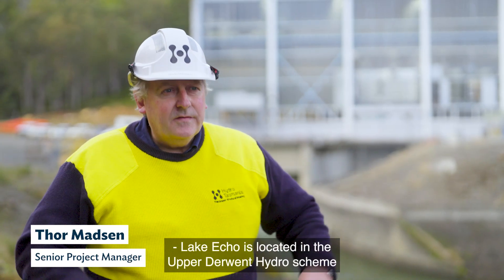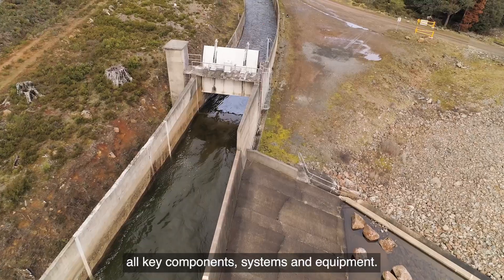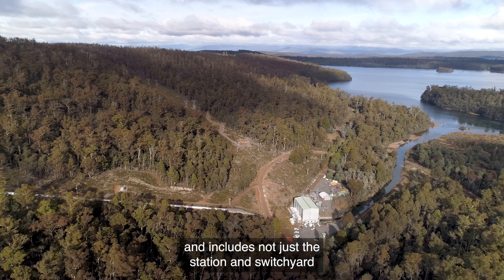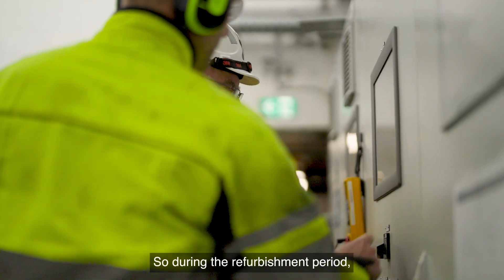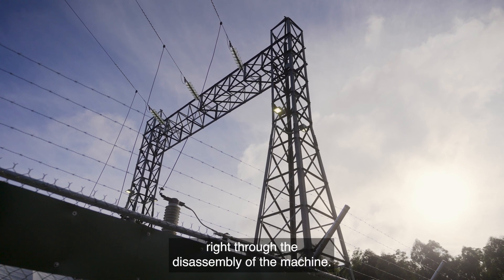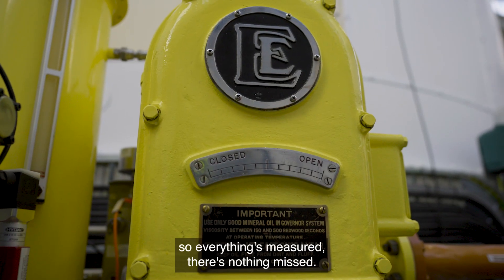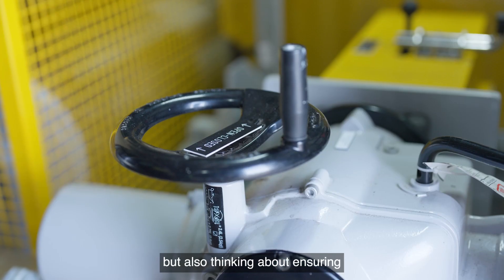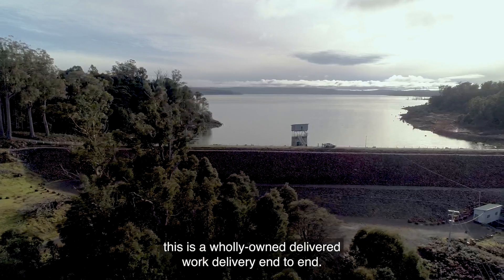Powering Lake Echo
Take a behind the scenes look at what it takes to complete a $32million end-to-end refurbishment and modernisation of an important hydropower asset in our Upper Derwent scheme in Tasmania’s Central Highlands.